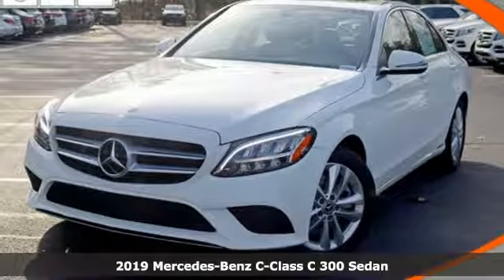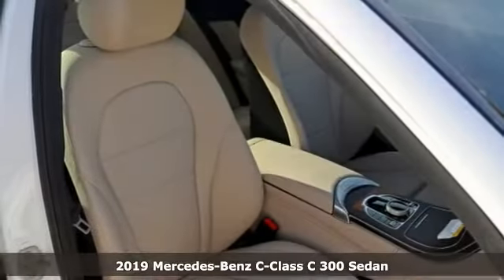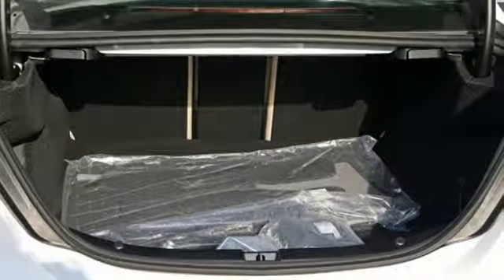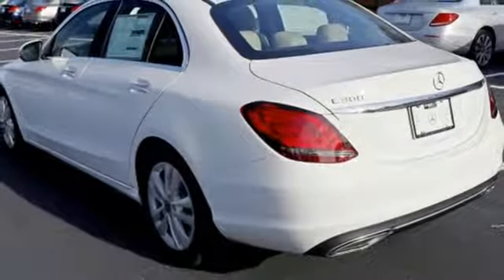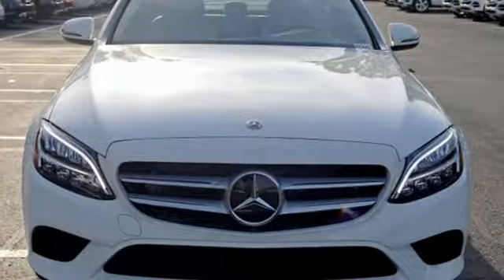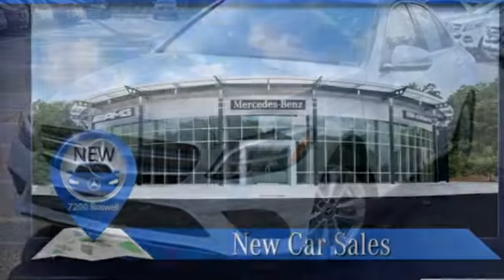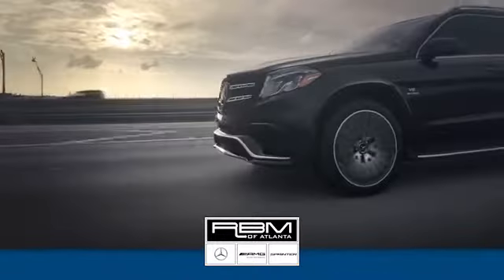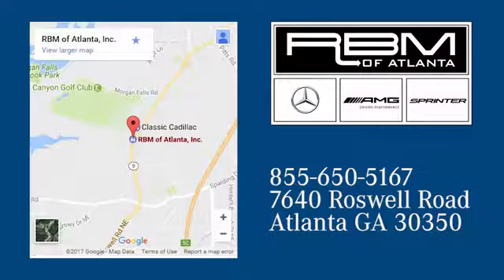New 2019 Mercedes-Benz C-Class Atlanta GA Sandy Springs, GA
Year: 2019
Make: Mercedes-Benz
Model: C-Class
Trim: C 300
Engine: 4 Cyl. 2.0 L
Transmission: Automatic
Color: Polar White
Interior: Silk Beige
Stock #: M33643
VIN: 55SWF8DB3KU283905
WHEELS: 17 TWIN 5-SPOKE (STD), SILK BEIGE, MB-TEX UPHOLSTERY, SD-CARD NAVIGATION PRE-WIRING -inc: Live Traffic, PREMIUM PACKAGE -inc: KEYLESS GO, HANDS-FREE Comfort Package, Blind Spot Assist, Rear Cross Traffic Alert, SiriusXM Satellite Radio, 6-month all-access plan trial, HANDS-FREE ACCESS, Electronic Trunk Closer, PORCELAIN FABRIC HEADLINER, POLAR WHITE, NATURAL GRAIN WALNUT WOOD TRIM, INDUCTIVE WIRELESS CHARGING W/NFC PAIRING, HEATED FRONT SEATS, BLIND SPOT ASSIST -inc: Rear Cross Traffic Alert. This Mercedes-Benz C-Class has a strong Intercooled Turbo Premium Unleaded I-4 2.0 L/121 engine powering this Automatic transmission.*This Mercedes-Benz C-Class C 300 Has Everything You Want *Window Grid Antenna, Wheels: 17 Twin 5-Spoke, Valet Function, Urethane Gear Shift Knob, Turn-By-Turn Navigation Directions, Trunk Rear Cargo Access, Trip Computer, Transmission: 9G-TRONIC 9-Speed Automatic, Tires: 225/50R17, Tire Specific Low Tire Pressure Warning, Systems Monitor, Strut Front Suspension w/Coil Springs, Side Impact Beams, Seats w/Leatherette Back Material, Remote Releases -Inc: Power Cargo Access, Remote Keyless Entry w/Integrated Key Transmitter, 4 Door Curb/Courtesy, Illuminated Entry and Panic Button, Redundant Digital Speedometer, Rear-Wheel Drive, Rear Fog Lamps, Rear Cupholder.*Visit Us Today *Stop by RBM of Atlanta located at 7640 Roswell Road, Atlanta, GA 30350 for a quick visit and a great vehicle!

Address:
7640 Roswell Road